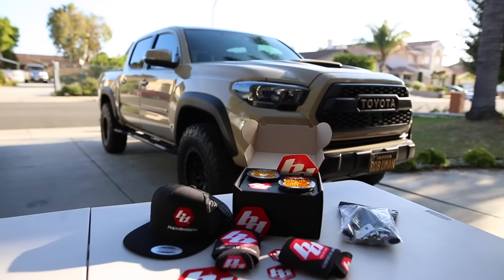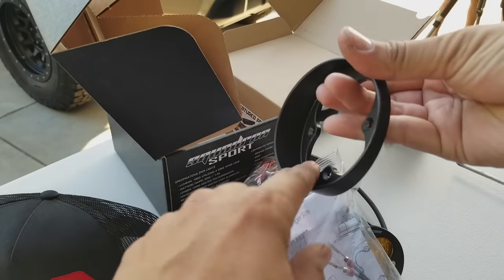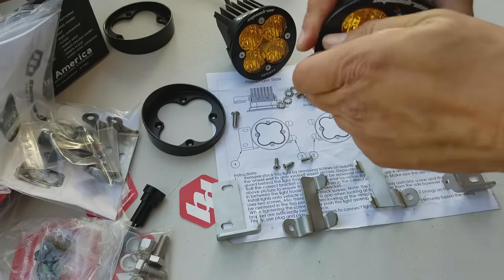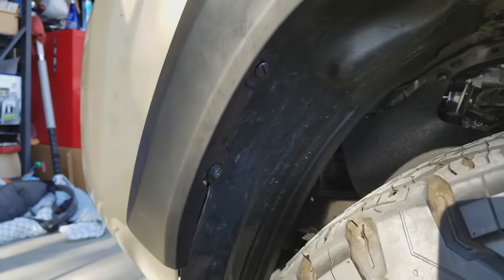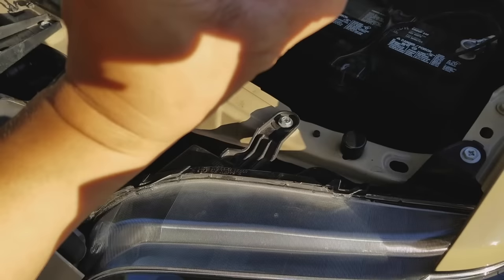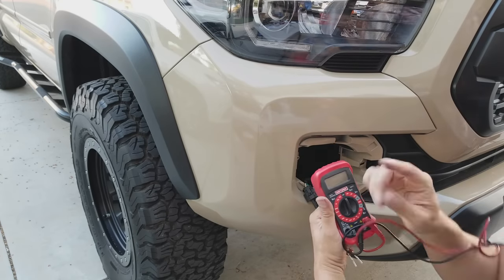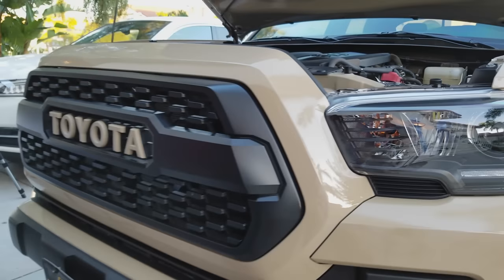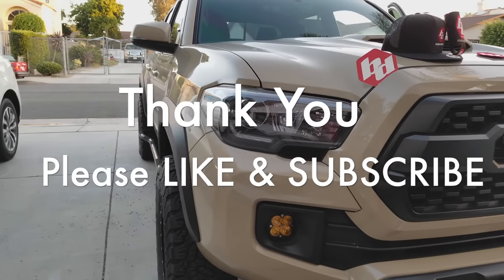Baja Designs Squadron Sport LED Fog lights - Review 2016 + Toyota Tacoma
This video is about Baja Designs Squadron Sport R install and review 2017 Toyota Tacoma

They are the WIDE version for better driving in fog and dusty conditons. They're awesome!

If you have product questions here's a great contact.

Bailey Johnston
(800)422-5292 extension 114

Remember to tell him that Rob Daman sent you!!!

items used to produce this video:

Canon 5D Mark III
Samsung Galaxy S8+
smooth q mobile phone stabilizer
Zoom H4N PRO Digital Multitrack Recorder
3 pack 3.5mm Hands Free Computer Clip on Mini Lapel Microphone